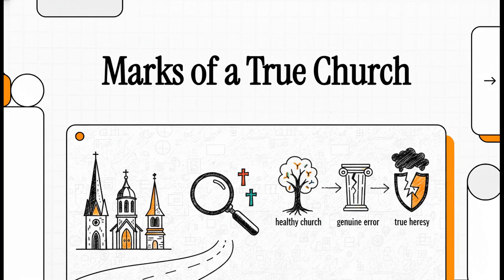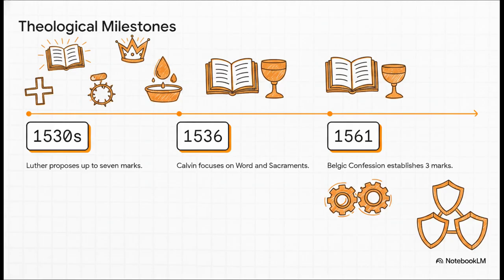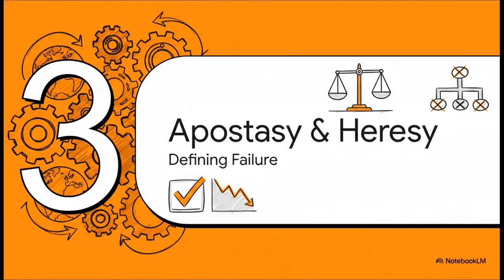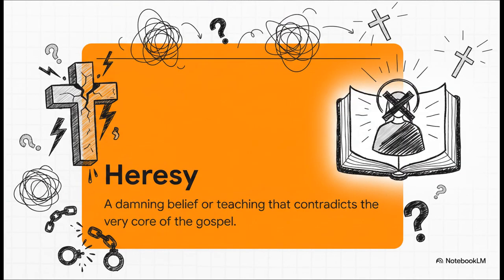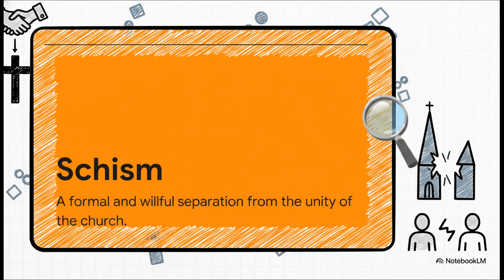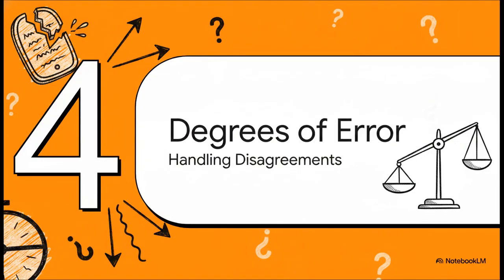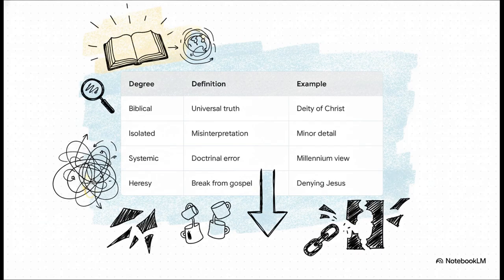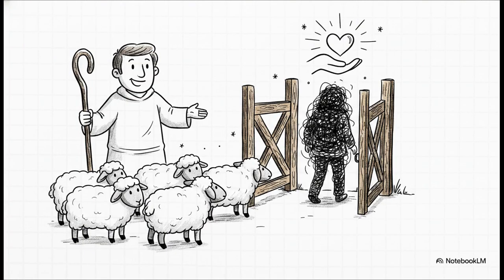Dr. Robert Peterson, Church & Last Things, Ses 9, Marks of the Church, Separation, Video Overview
For the 1-hour session video from Dr. Robert A. Peterson following the at Biblicalelearning.org. There is also full-text and audio of the video in 12 languages (Spanish, French, Chinese, Russian, ...), Study Guides, and a 20-minute interesting podcast discussion of Dr. Peterson's lecture there.